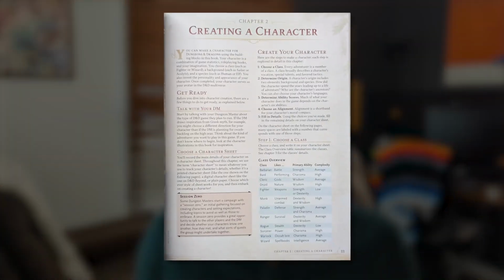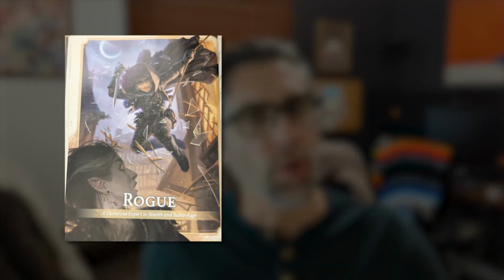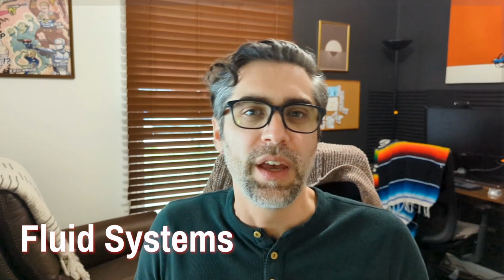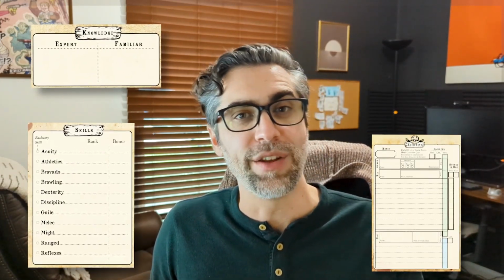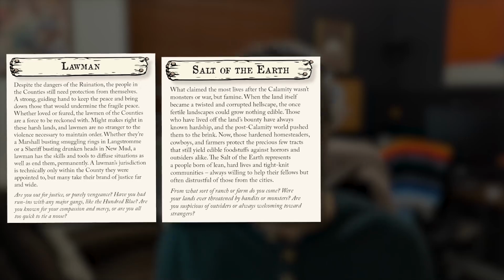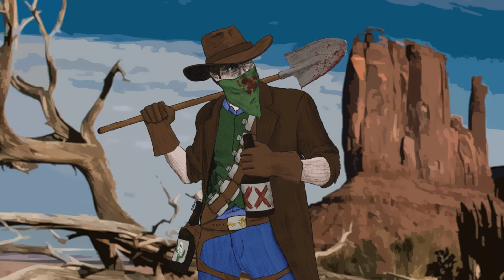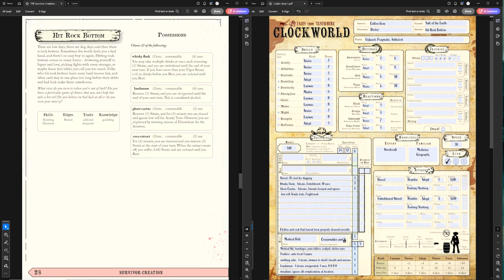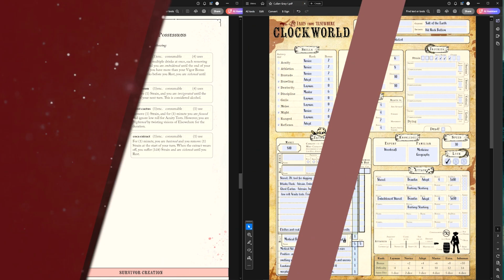Character Creation Methods in TTRPGs | Design Discussion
The series on TTRPG design elements and term definitions continues! This week, we're talking about different approaches to building Character Creation rules!

** Chapters **
00:00 Intro
00:52 Spectrums of Character Creation
01:10 Rigidity vs. Fluidity
02:23 Pros and Cons of Rigid Spectrum
07:18 Not a value judgment!
07:34 Randomization vs. Control
08:46 Pros and Cons of Control Spectrum
09:35 Hybrids
10:22 What about TFE?
10:38 Survivor Creation Packet!
14:19 Patron's Character Example
18:24 Outro

Artwork provided by @dr.nerii and @brayzart